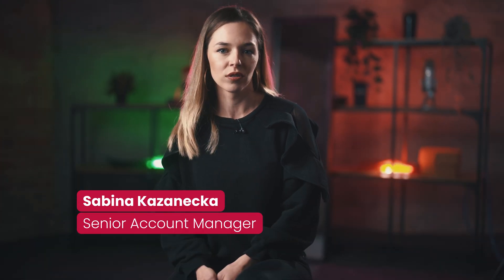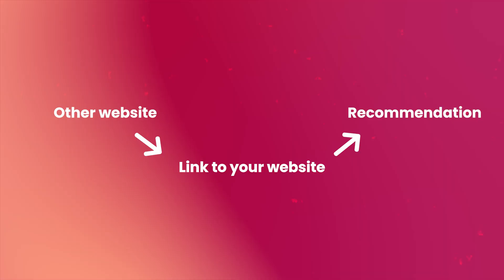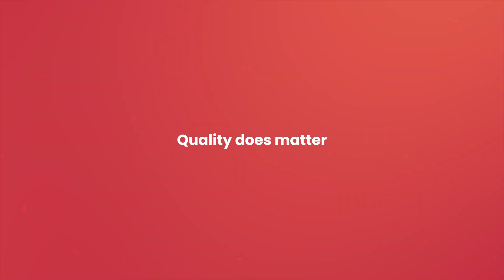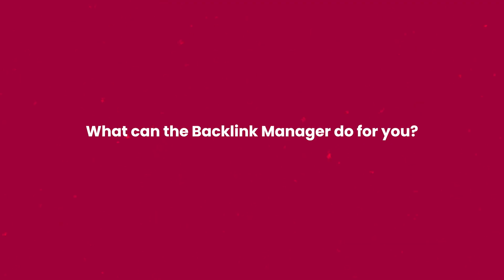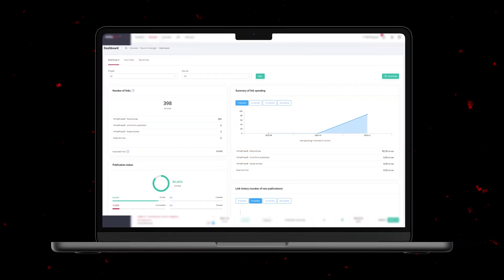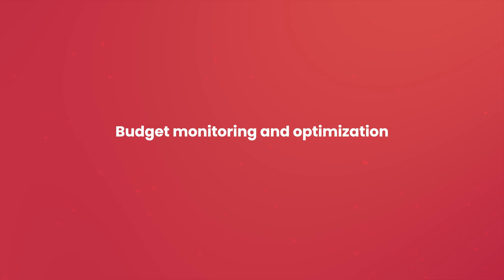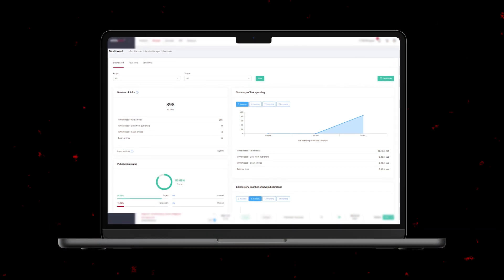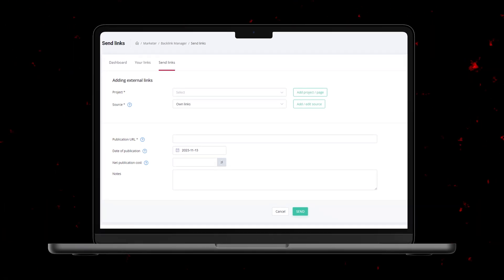Backlink Manager: Your comprehensive link management tool from WhitePress®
Backlink Manager is a new tool in the WhitePress® platform that will provide you with complete control and analytics of links from various sources in one place.